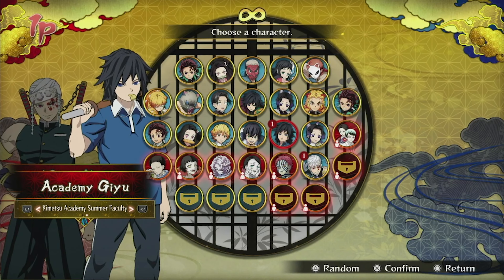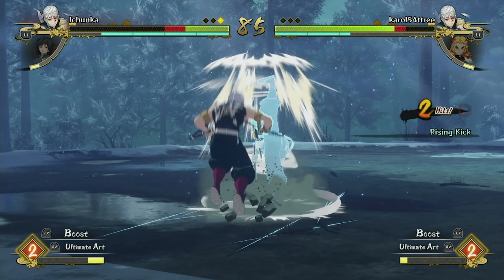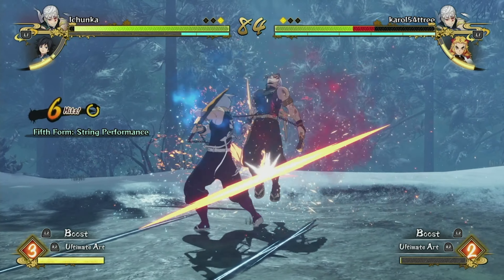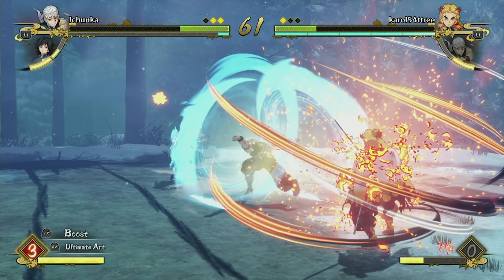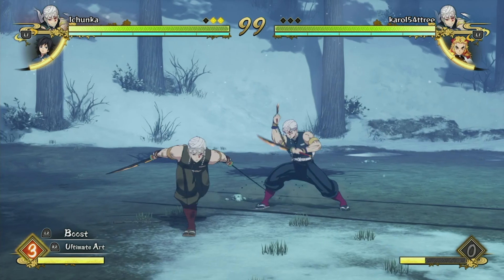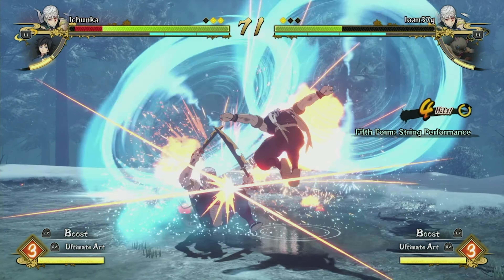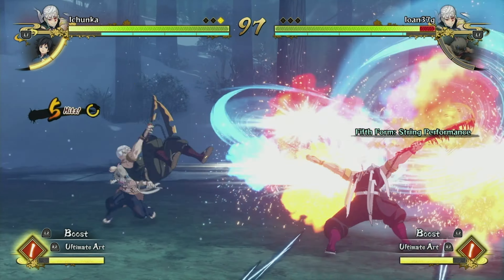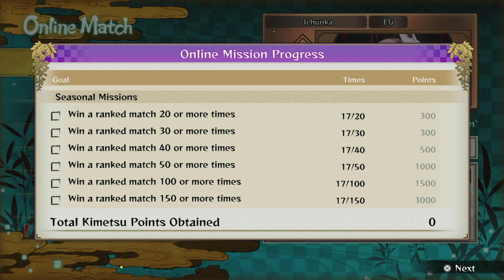Tengen Is Gonna CHANGE THE META!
Demon Slayer Hinokami Chronicles High Level Gameplay This video shows a set me vs Some people on Ranked. On this video you'll see high level gameplay with the new dlc : Tengen. Tengen looks S tier already he feels top tier to me he have a huge speed!

If you want to watch our tournaments on stream you can do that via these channels: